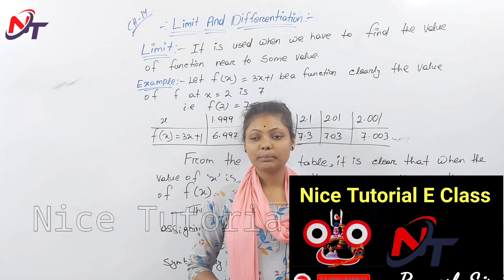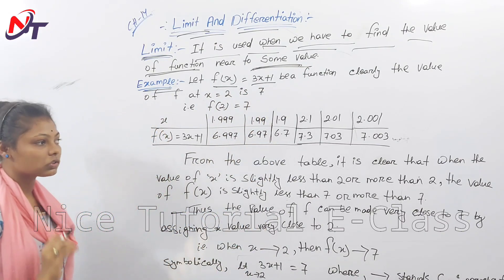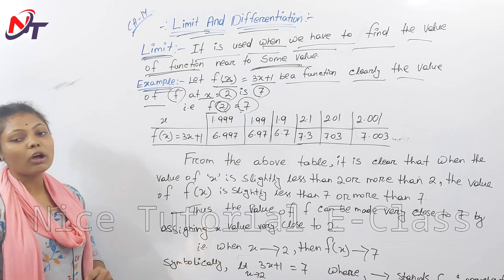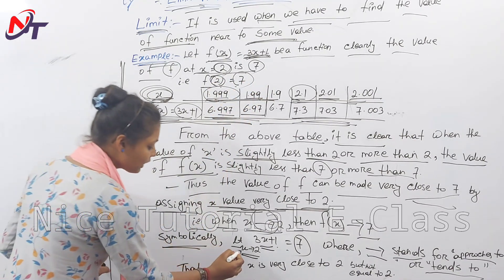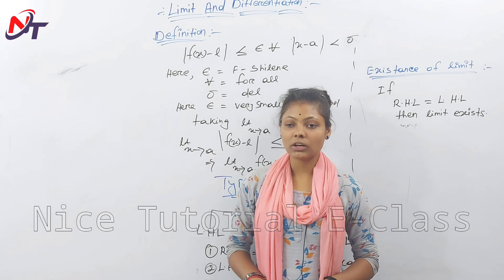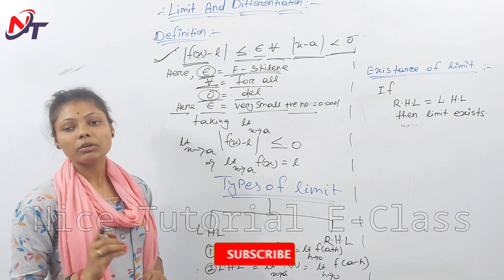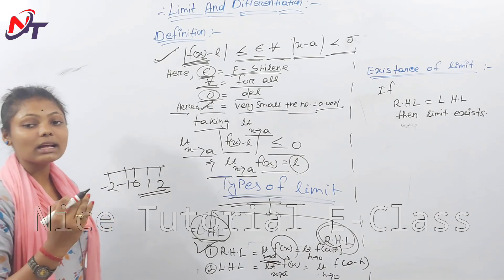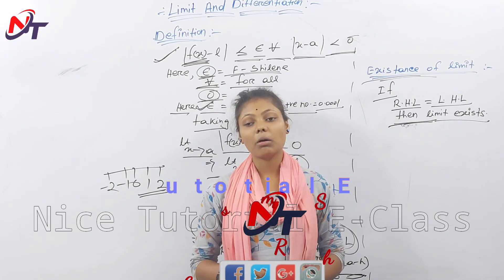Limit and Differentiation || Class 11 Math in Odia || Chapter 14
+2 1st Year Science Math Classes In Odia

Mathematics
Chapter - 14
Limit and Differentiation
Definition
Types of Limit
existence of Limit
Lecture - 1